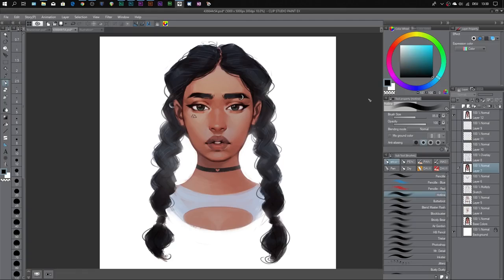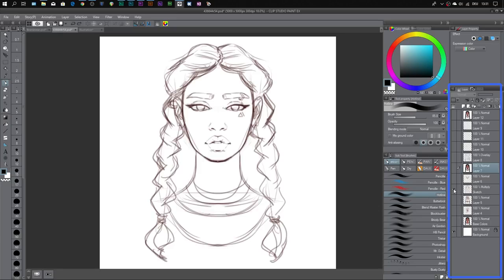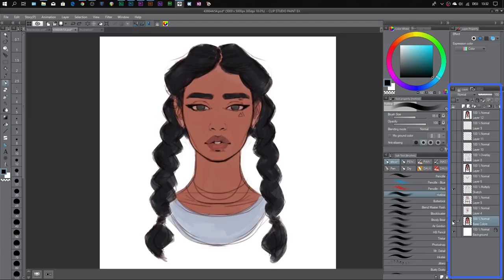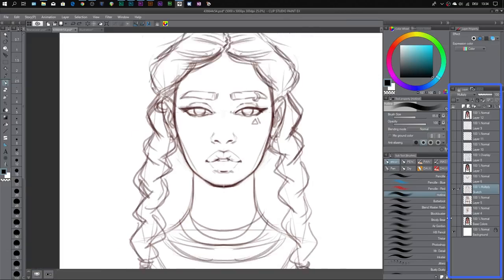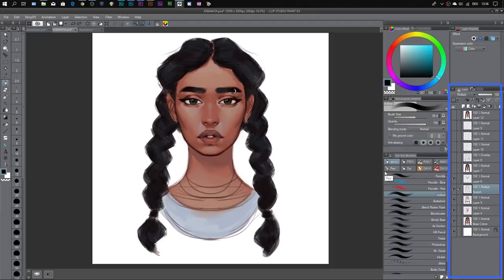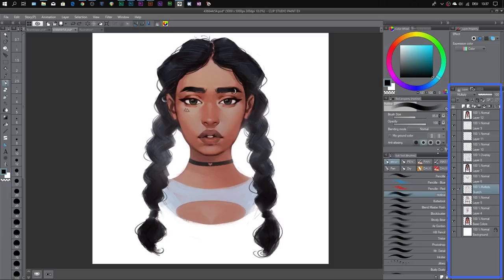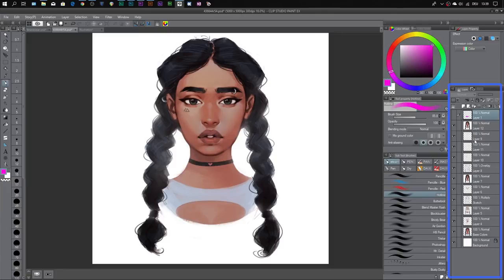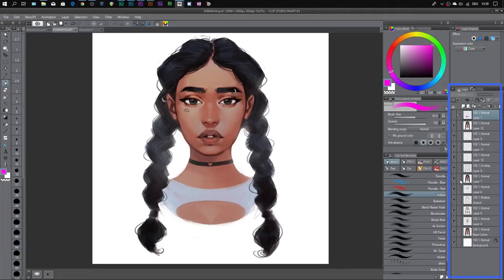How to use LAYERS for Digital Painting